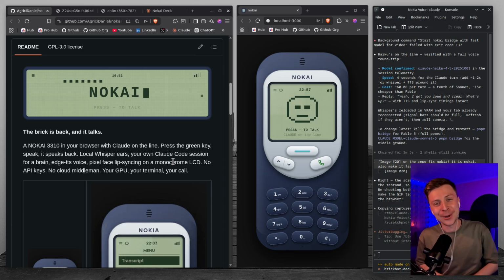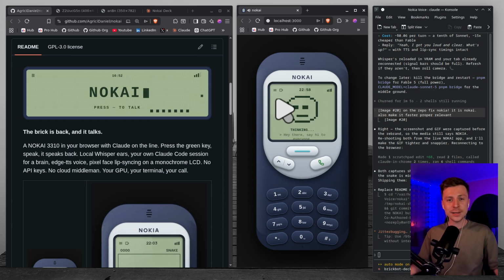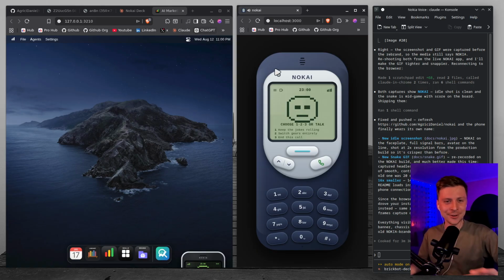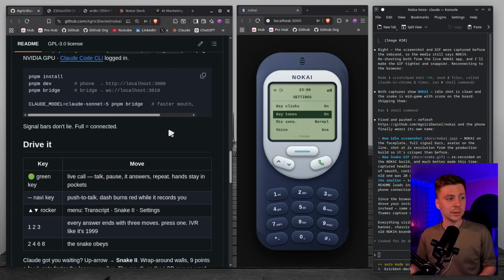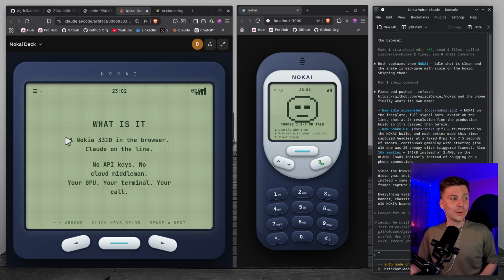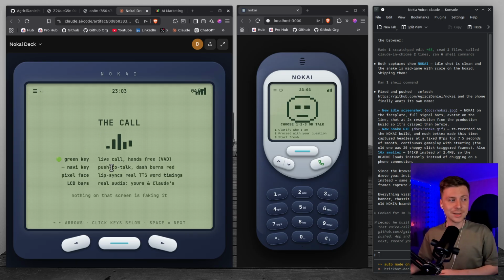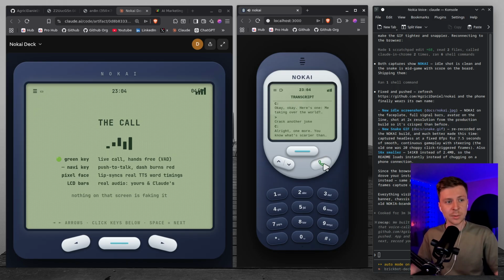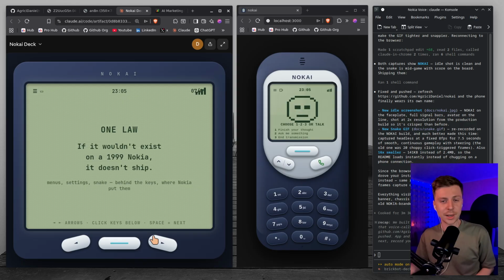I put claude code inside a nokia 3310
I put Claude Code inside a Nokia 3310 and it talks back. Full voice-to-voice AI agent, 100% local, no API keys, no subscriptions.
Built for anyone who wants to actually talk with their Claude Code or Codex agent instead of typing all day.

Problem: Claude Code's official voice mode only listens. It never talks back. And paying ElevenLabs just to hear your agent speak feels wrong.

In this video you'll see NokAI in action: live calls with Claude, changing voices, the full local pipeline (Whisper for your speech, your agent for the thinking, local TTS for the reply), and how to install it and build your own thing on top.

Quick answers:
- No API keys. Everything runs on your machine, CPU or GPU.
- You need around 4 GB of RAM for the local Whisper transcription, plus your Claude Code or Codex CLI.
- Free and open source. Fork it, adapt it, build your own BlackBerry if you must.
- It also plays Snake. Priorities.

Chapters:
0:00 Claude Code inside a Nokia 3310
0:27 First call: Claude says hi
0:55 A brick phone walks into a bar
2:22 Bonus phone: my AI Marketing Hub agent
3:18 Changing voices (Eva, Andrew... Claud
3:48 How it works: 100% local with Whisper
4:33 The pipeline: mic, Whisper, Claude CL
5:33 Live call mode
6:16 Transcript, settings, key clicks
6:27 Snake break
7:14 License, credits, open source
8:00 Like, sub, ciao ciao